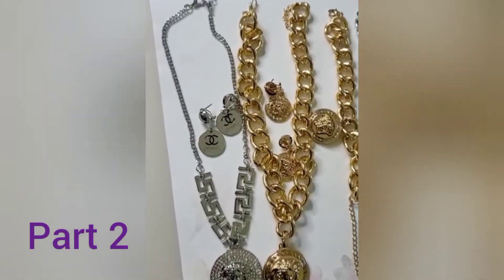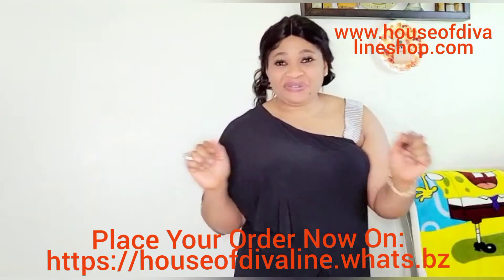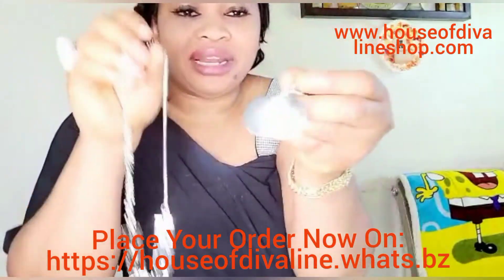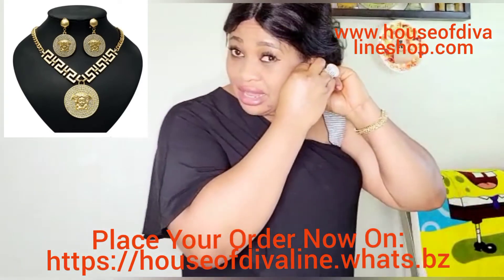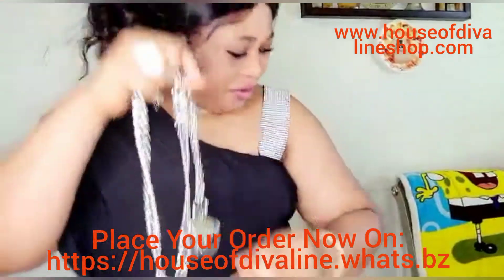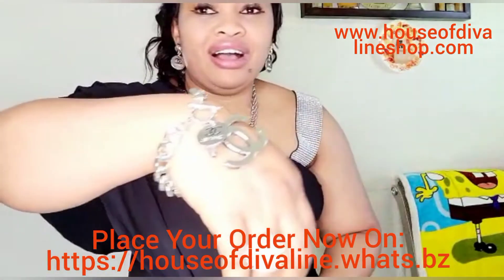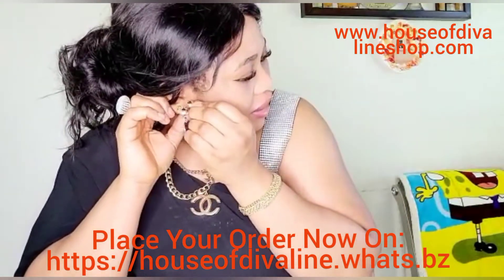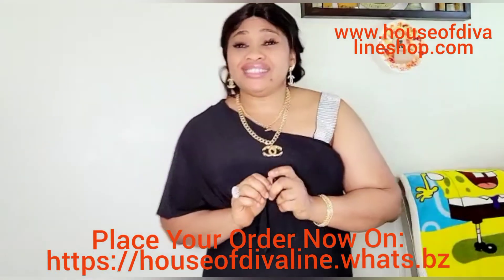Dubai Jeweleries Set Collection Part 2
and